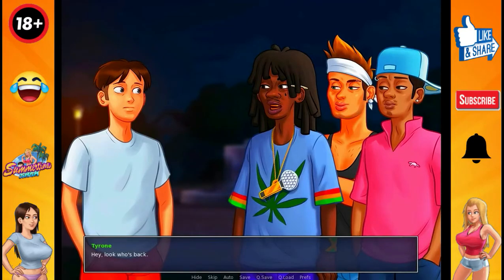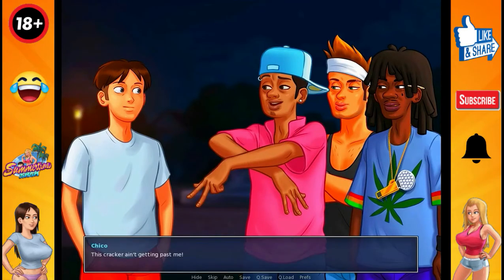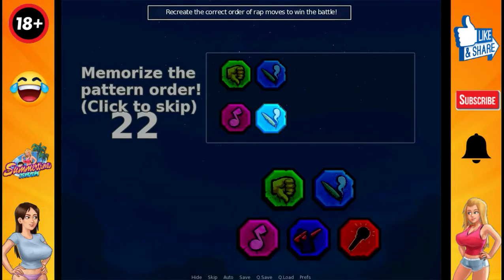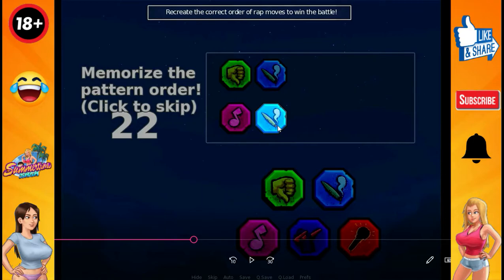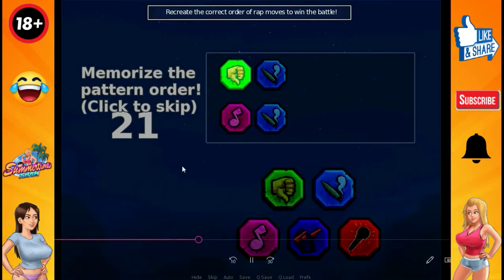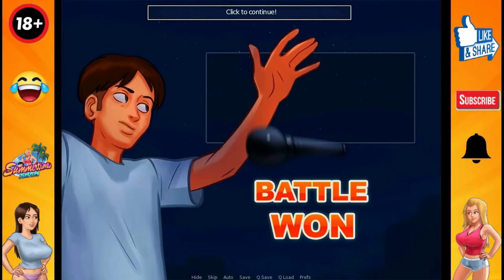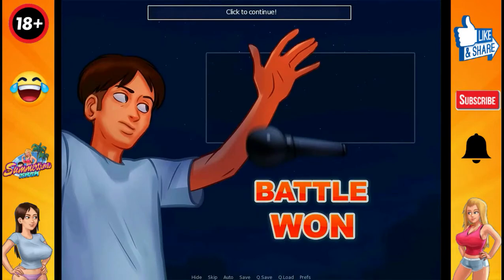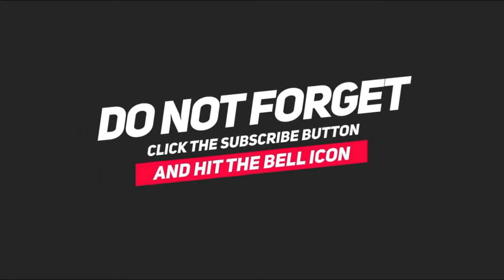How to Win Rap Battle In Summertime Saga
Summertime Saga#Top 10#mobilegames#android games#offline games for android

About Game-

Summertime Saga is an explicit dating simulator and visual novel style game which follows the male protagonist as he tries to find the truth behind his fathers recent death while juggling school, his finances, and trying to get a date.

Hi you are watching warlord yt gaming Gamer.

1- music
2-pubg funny
3-rush game
4-royal pass
5-free uc
6-pubg crate opening
7-pubg best settings
8-pubg best player

Processors-AMD Ryzen 5  2400g
RAM-Corsair 16GB DDR4 3000Mhz
Graphics Card-Asus Expedition Geforce GTX 1050TI 4GB GDDR5 OC Edition
circle keyboard and mouse
Lg monitor
Psu-Circle 400 Watt CPH698 V12 SMPS

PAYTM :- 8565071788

If You Like My Stream /Videos Then

►Respect Moderators.
Top 15 Offline games for android, new offine games for android, downtotop,